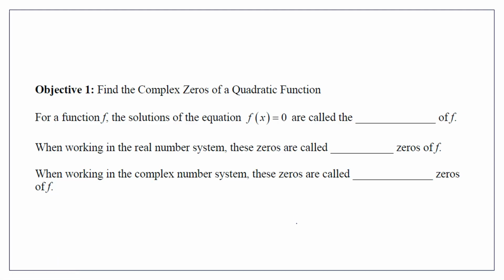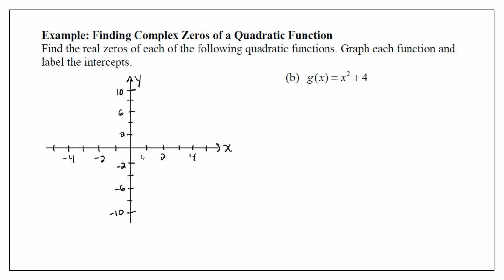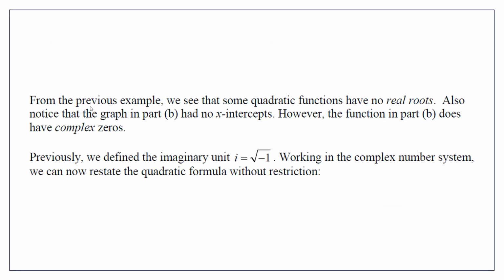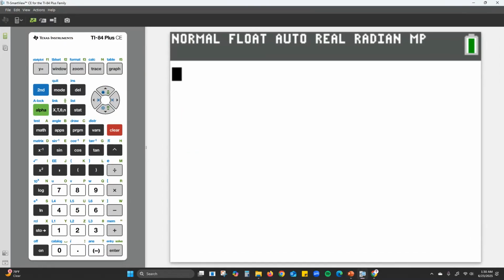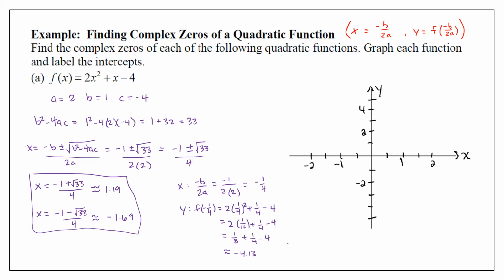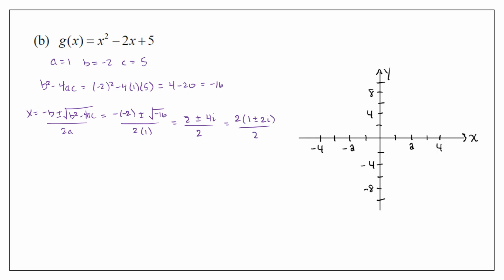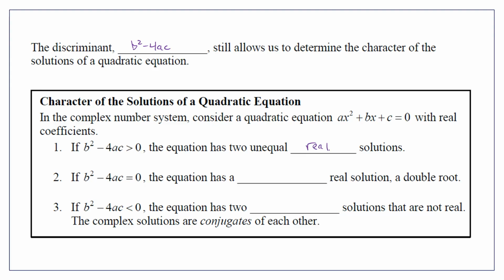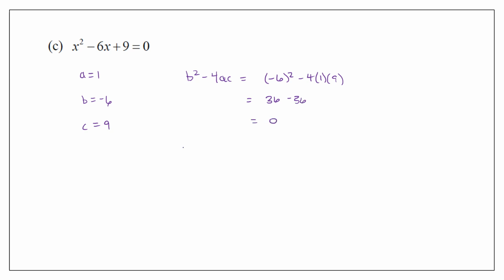[Section 2.7] Complex Zeros of Quadratic Functions